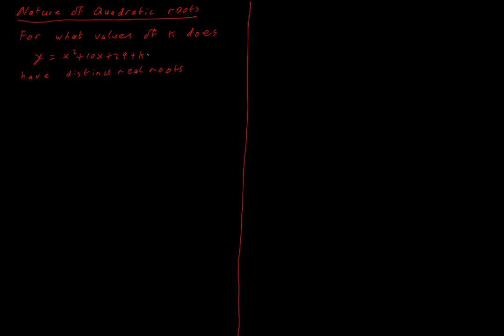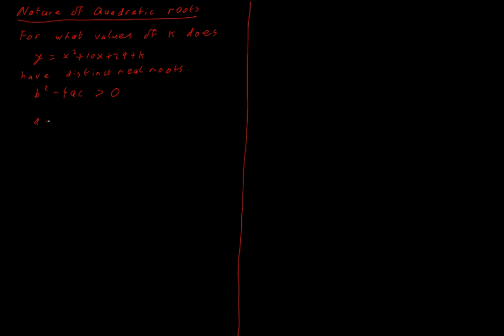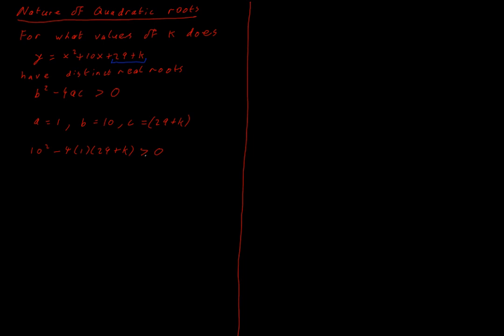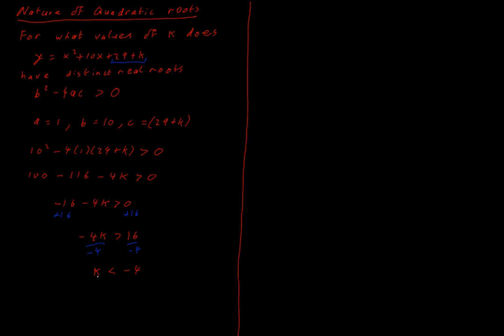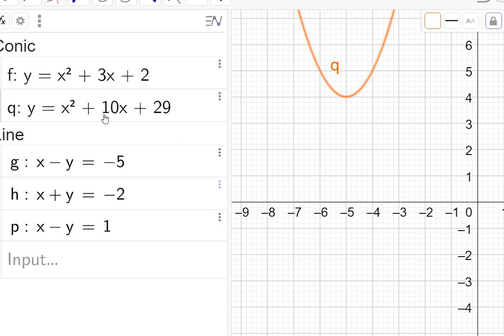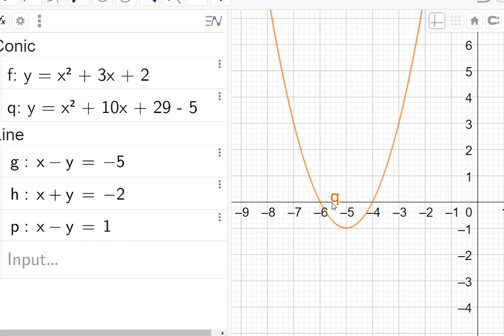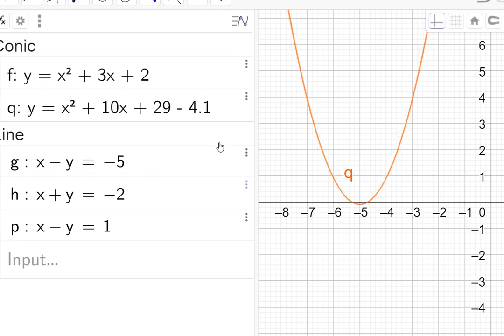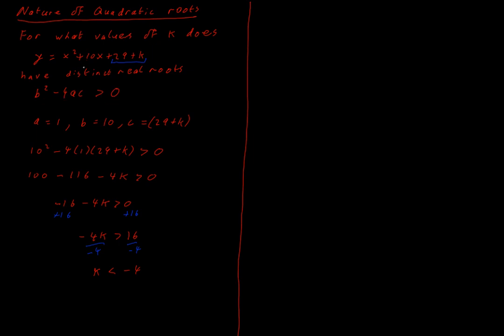Nature of Quadratic roots 2